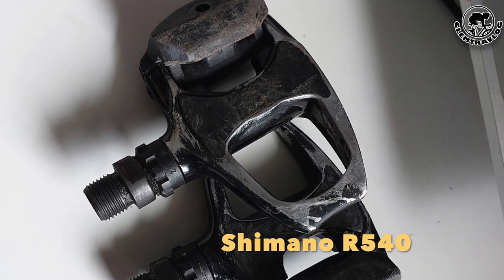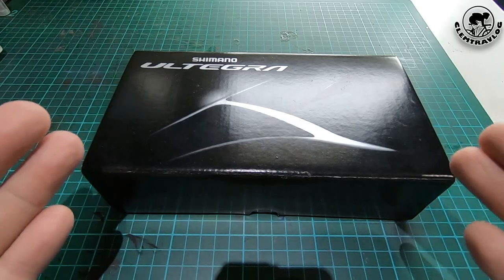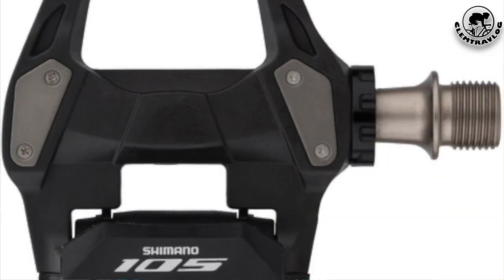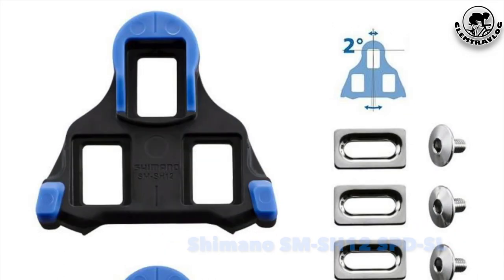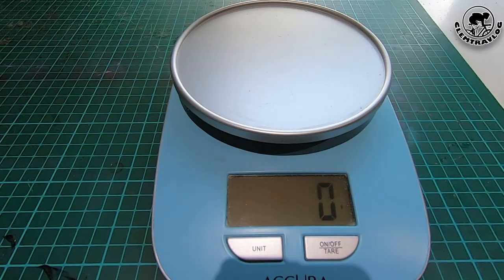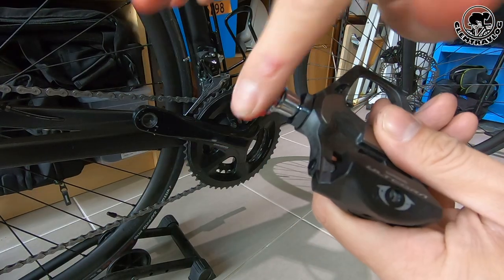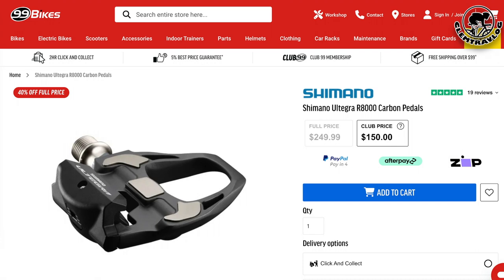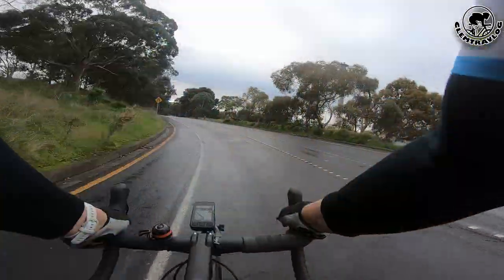【clemtravlog #186】My new clipless pedal. SHIMANO ULTEGRA RS8000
I wanted to maximise my pedalling efficiency, so i decided to upgrade my clipless pedal to Shimano Ultegra RS8000.

. Location & Link .

. Equipments .
✦ Camera: GoPro Hero 7,  Samsung A73
✦ Editing Software: iMovie